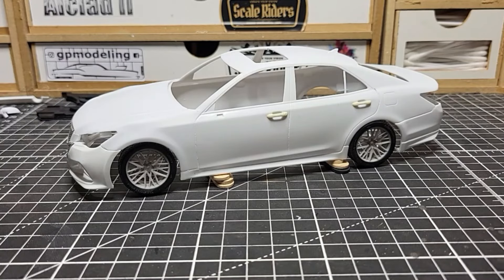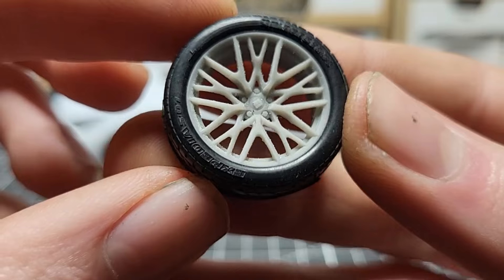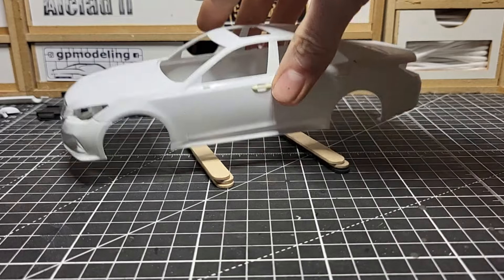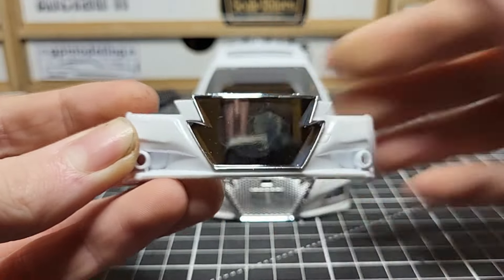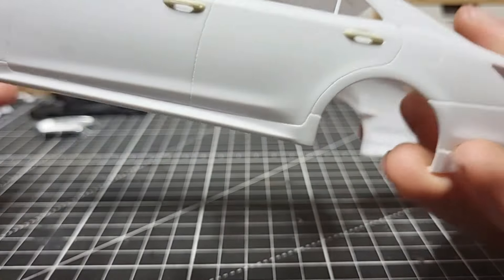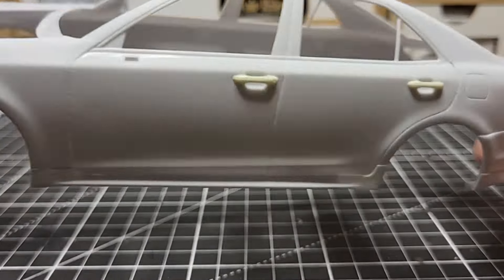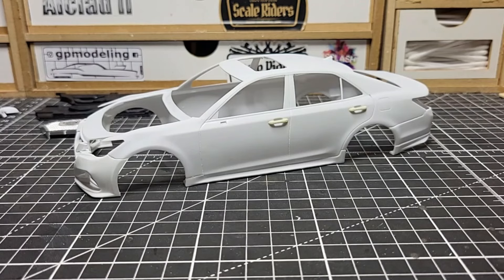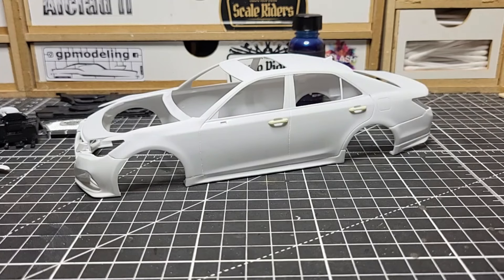Aoshima Toyota Crown Athlrte (update no,1)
🎨 If you are interested in the pants I use for my skill models check them out here.

🖌 Airbrush I am using and settings.
•Airbrush Mr Hobby proton boy lwa trigger type
•Needle size 0.5mm
•PSI 5 to 10

On this channel I do all types of videos for scale models. To, how to's, unboxings, reviews, tips and tricks, and a whole lot more.

Contact 📌 me through my social medias or email